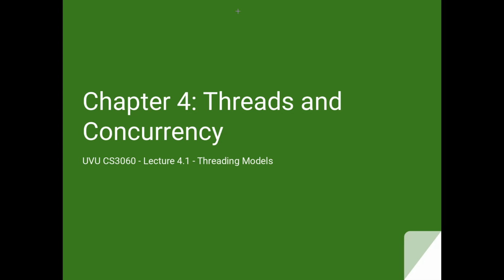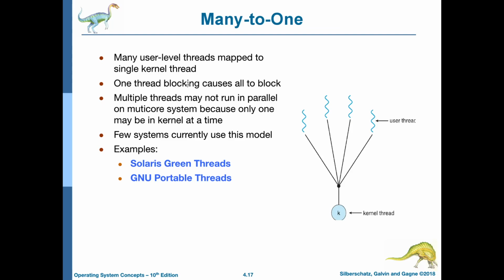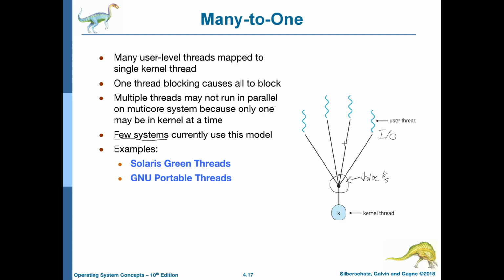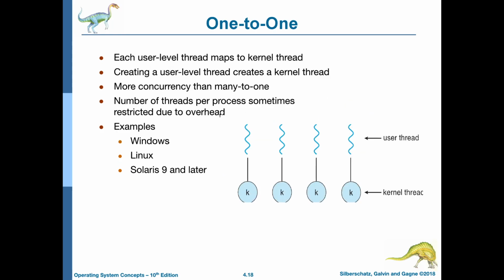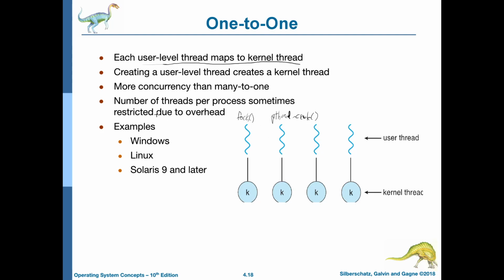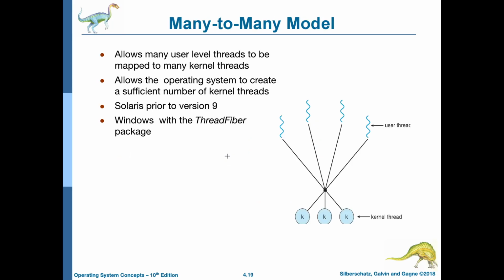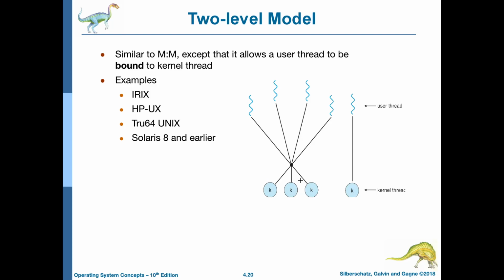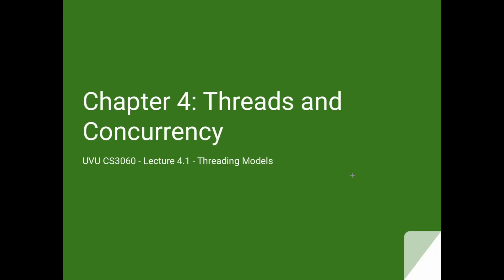UVU CS3060 Lecture 4.1 - Threading Models